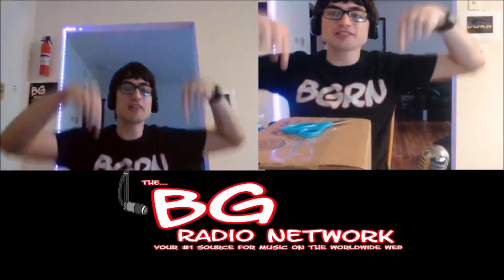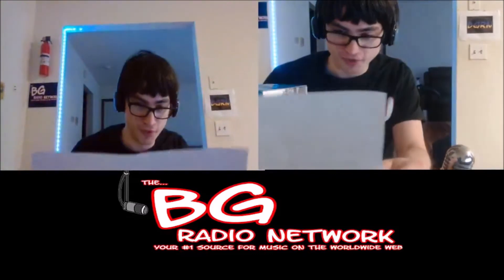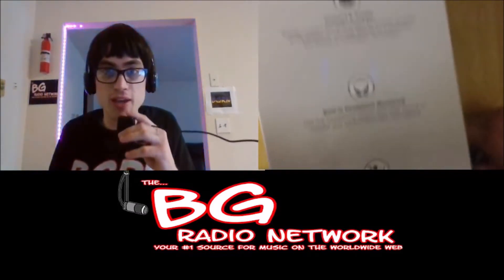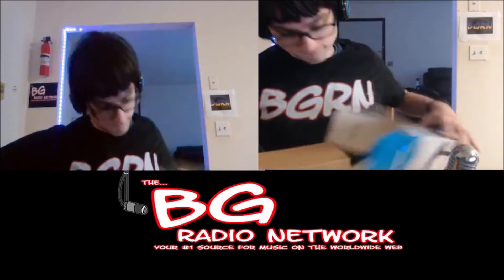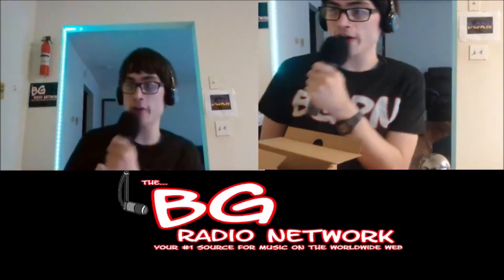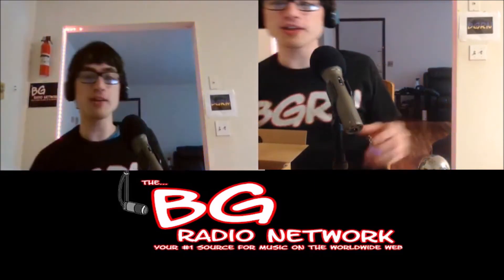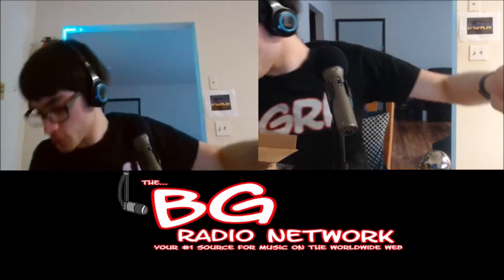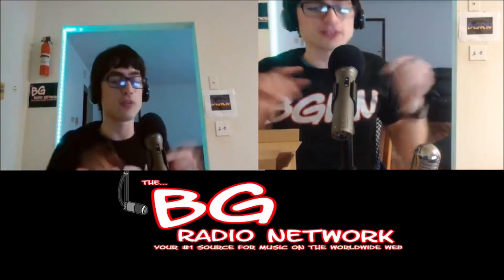DJ Slimshaky unboxes his new Samson Q2U Microphone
DJ Slimshaky unboxes his new Samson Q2U Microphone (which he won in the Storytime Secret Word Contest) live on air during his weekly BGRN show on Camuptv. The unboxing occurred during the July 5th, 2022 DJ Slimshaky show. Be sure to check out DJ Slimshaky live every Tuesday from 5 to 9PM ET (during the summer) only on BGRN.